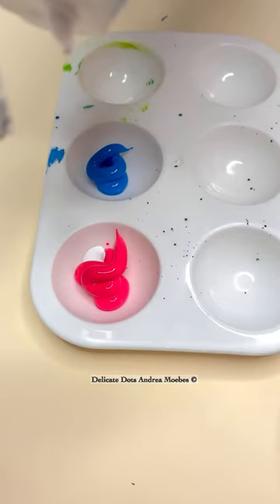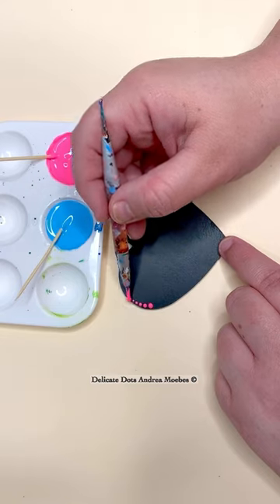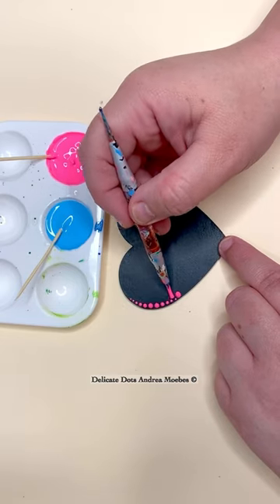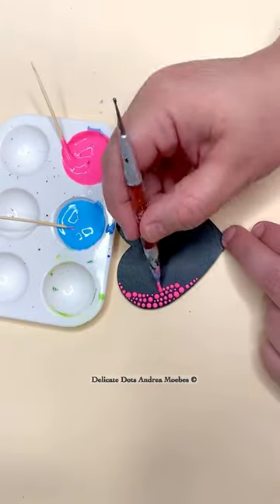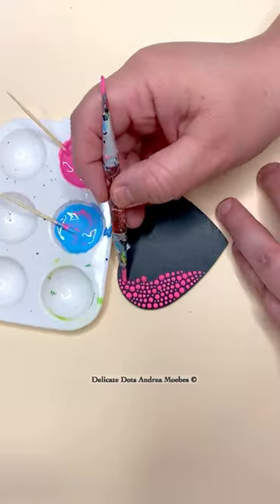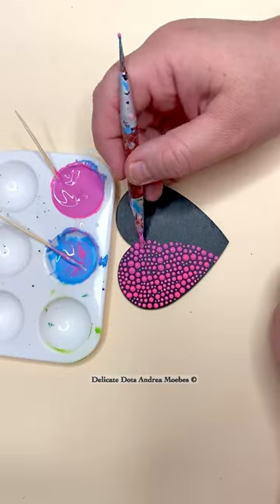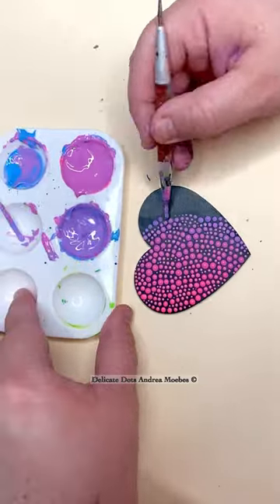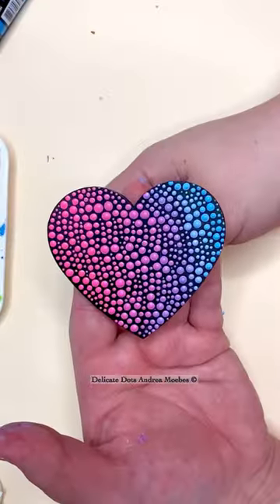Pink blue dot art painting